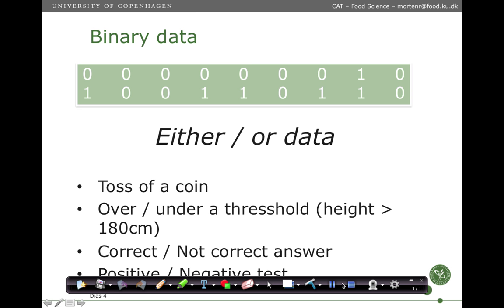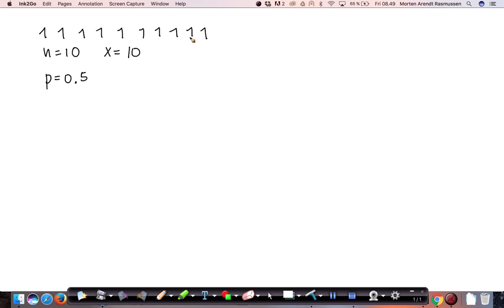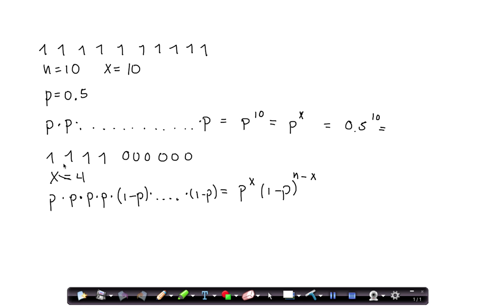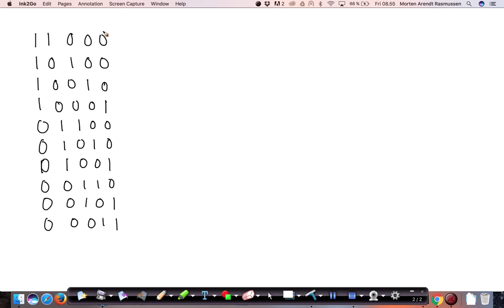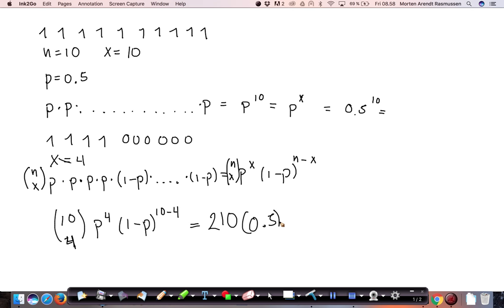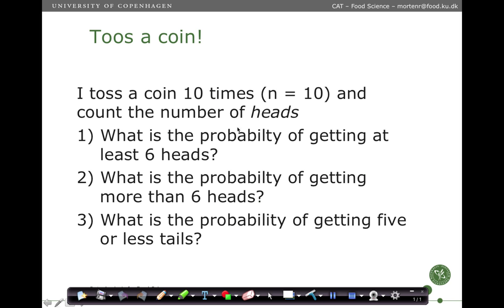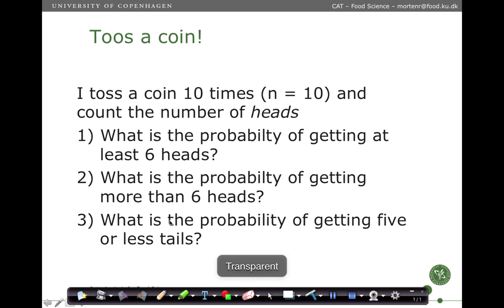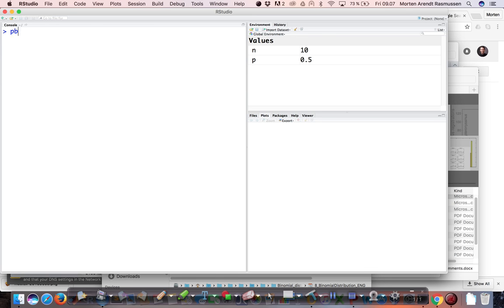13 - Binomial distribution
This lecture describes what the binomial distribution is, and how to calculate point- and cumulative probabilities based on it